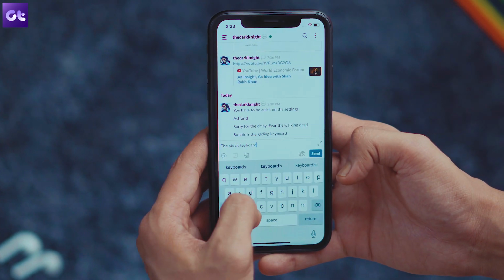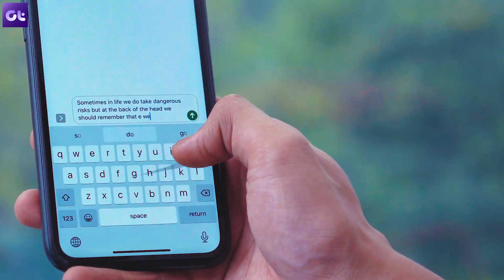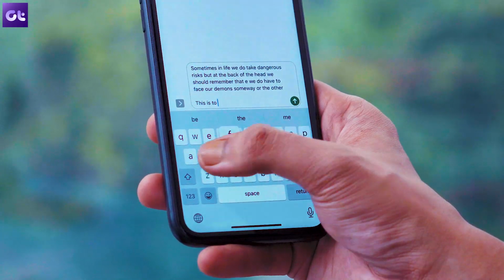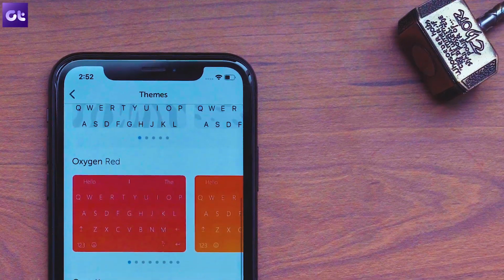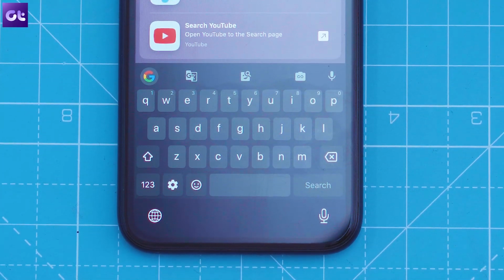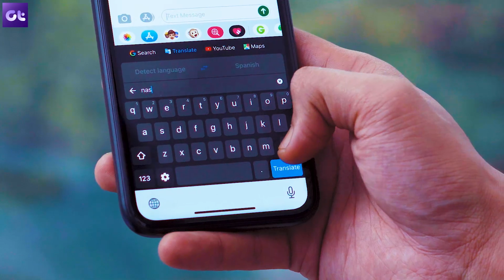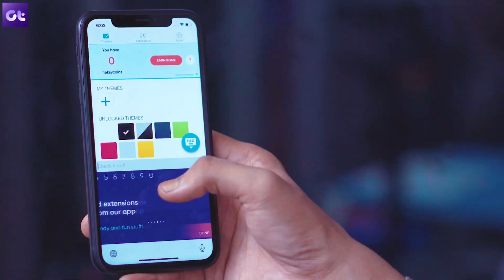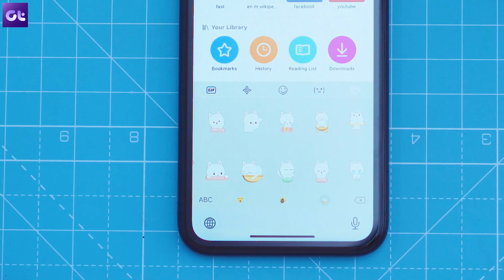Top 5 Swipe Keyboard Apps for iPhone in 2019 | Guiding Tech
Keyboard functionalities were limited on iOS for the longest time. Earlier, Apple users didn’t even have the access to third-party keyboard options.

The App Store is filled with options that offer such functionalities. And even better, starting iOS 13, Apple has finally implemented the same swiping function called ‘QuickPath’ on default keyboard.

In this video, we will talk about the top five swipe gesture supporting keyboards on iPhone.